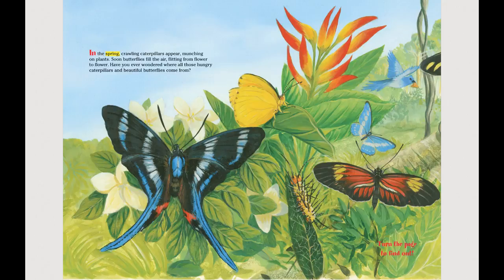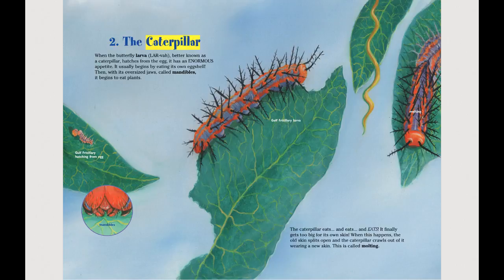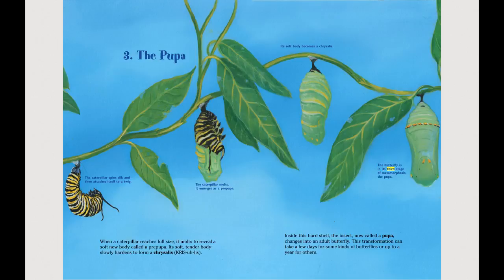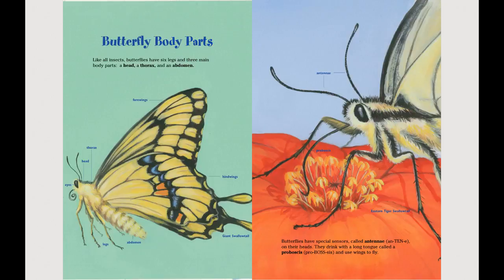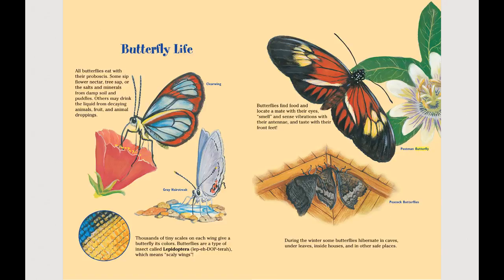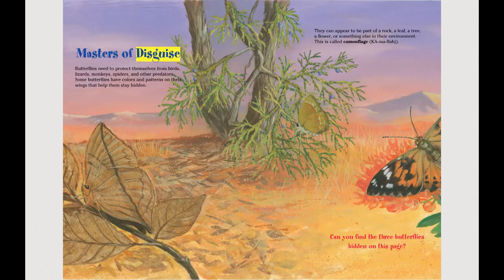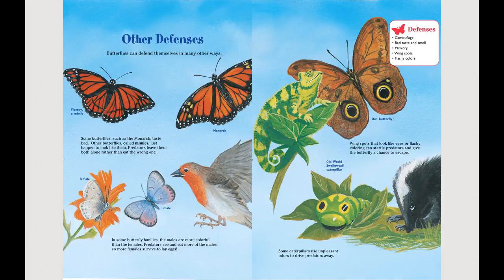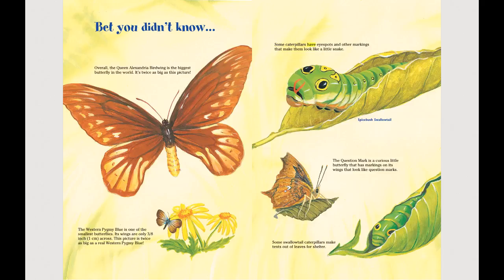Know It Alls! Butterflies! - A Twin Sisters® eBook with Audio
As part of the unique, science Know-It-Alls! Series that features stunning graphics and engaging text, this video puts the spotlight on Butterflies! Did you know that butterflies find food and locate a mate with their eyes, “smell” and sense vibrations with their antennae, and taste with their front feet? Learn all about how they look, where they live, how they change as they go through metamorphosis, and more. Awesome life-like illustrations and informative stat boxes, filled with interesting facts, make this 24-page book fun and exciting for young science enthusiasts age 4 and up! Titles in the Know-It-Alls! Series  include: Butterflies, Crocodiles, Dinosaurs, Farm Animals, Safari Babies, Snakes, Sharks, Spiders, Whales, Wolves, Puppies, Wild Cats, Bugs, Birds of Prey, Fish, Frogs, Apes, Seals, Bats, Bears, Predators, Mummies, Volcanoes, Lizards, Kittens and Horses.

About the Twin Sisters® - Karen Mitzo Hilderbrand and Kim Mitzo Thompson
Karen Mitzo Hilderbrand and Kim Mitzo Thompson have been children's authors and record producers for over 29 years. Known as the Twin Sisters® the duo have written thousands of products for children including over 3,300 songs, 550 digital albums, 250 e-books, 550 teacher resources, 15 apps, and hundreds of books and more! Thousands of their physical products can be found on Amazon and are distributed by various publishers worldwide.
Besides being authors, the fraternal twins run two companies Creative IP, LLC and Twin Sisters IP, LLC.  Both companies are dedicated to creating and licensing exceptional products worldwide. Twin Sisters® main focus is on digital distribution of all their music and book products.
Karen graduated from Purdue University with an Industrial Engineering degree and is an avid scuba diver who also enjoys singing, cooking, and volunteering. She is also the proud mother of Tyler Hilderbrand who is a professional fitness model, National Academy of Sports Medicine certified Personal Trainer and licensed Nutritionist.
Kim graduated from The University of Akron with a Master's Degree in "Integrating the Arts in the Elementary School Curriculum". Her teaching degree has allowed her to create educational and inspirational products for children worldwide. Kim enjoys sports, especially basketball, writing books for children, cooking, and being a mom to her three children, Austin, Morgan and Bailey.
Their many awards and accomplishments include:
* Recipient of a Platinum Album for "Nature Sounds" signifying sales of over 1,000,000 units sold. (Now with sales over 2 million albums)
* Recipient of over 180 National Awards for educational excellence, creativity, play value and classroom and family fun - National Parenting Publications Award, Dr. Toy's Best Children's Products, Learning Magazine's Teacher Choice Award, The National Parenting Center Seal of Approval, Children’s Publishing Company of The Year, by Innovation and Excellence Magazine and many more.
* Voting Member of NARAS - Grammy Awards for 24 years
*           Sales of over 55 million albums